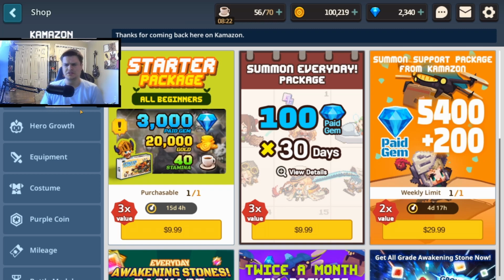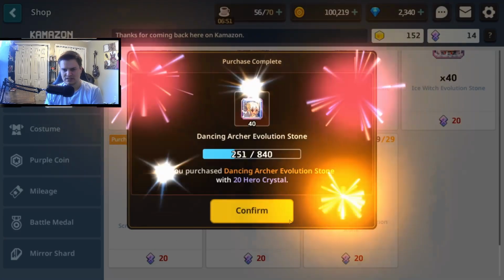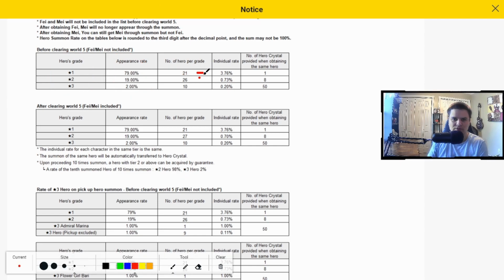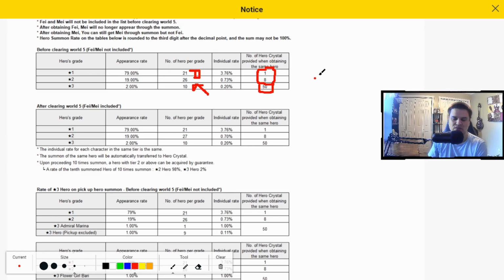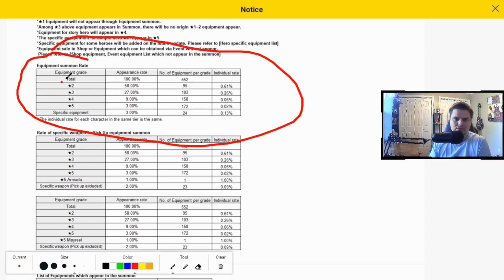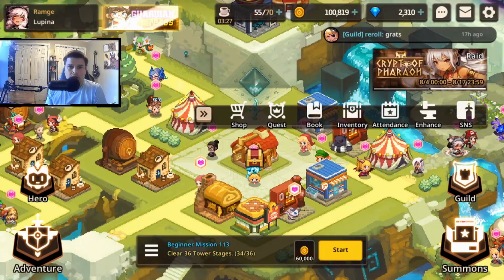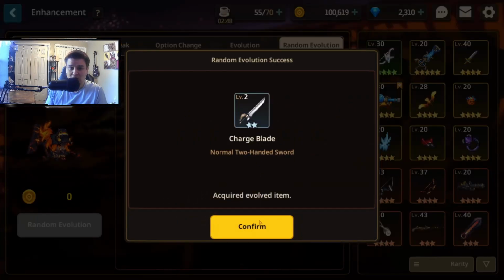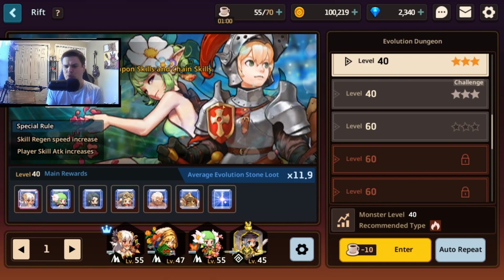Why You Should Only Do Hero Summons In Guardian Tales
Welcome to Guardian Tales Hero and Weapon summons math breakdown.

Follow the story of Guardian Tales through nine worlds! Guardian Tales is a retro Action-Adventure RPG game with complex puzzles & reactive action combat. Available on iOS & Android! "Embark on an epic journey through Kanterbury and encounter new friends as you relive the unforgettable moments from your favorite games growing up!